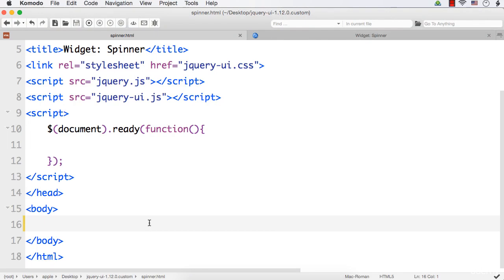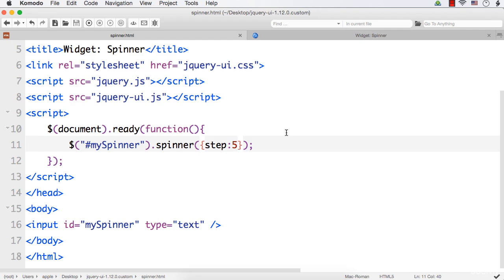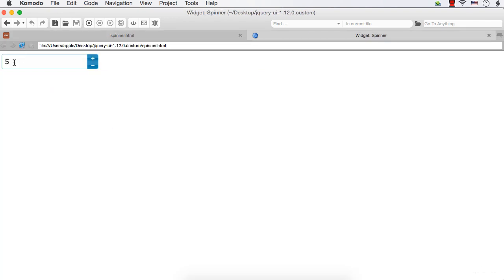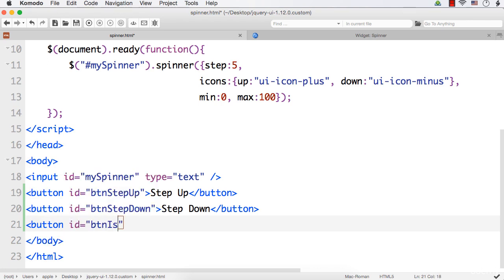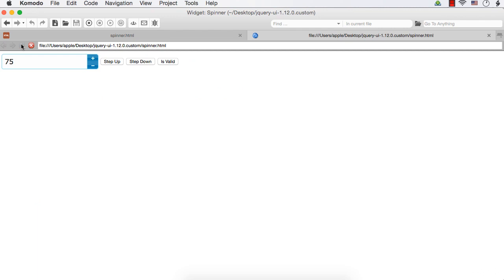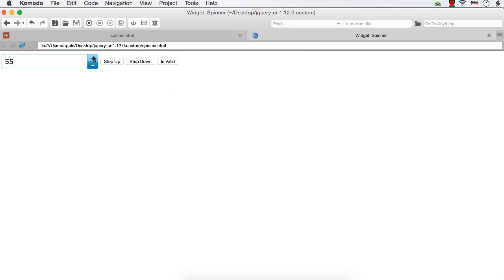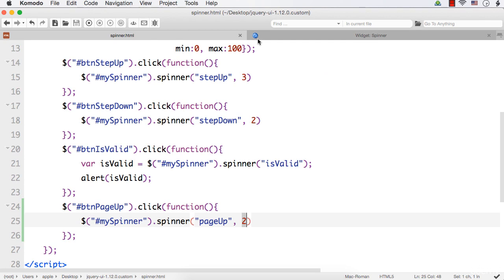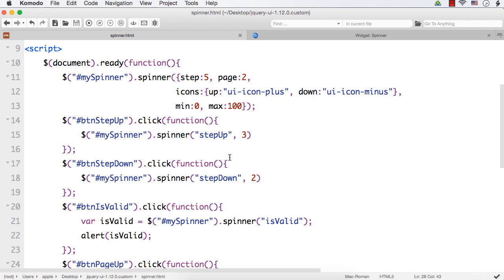jQueryUI - Widget Spinner 1 - Introduction to Spinner Widget